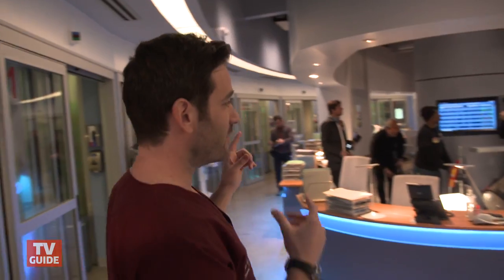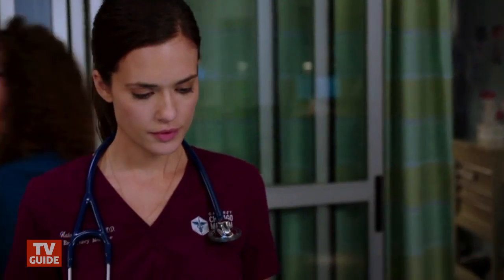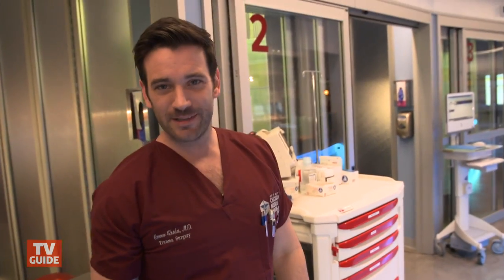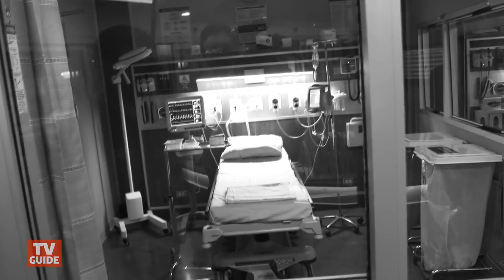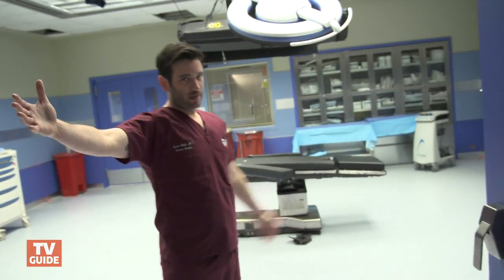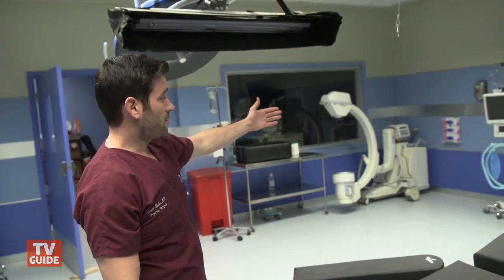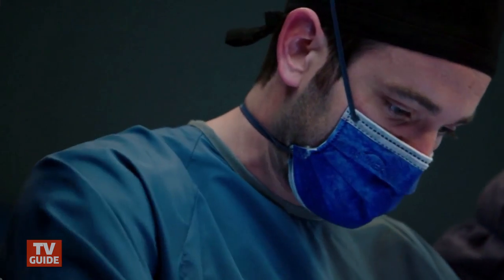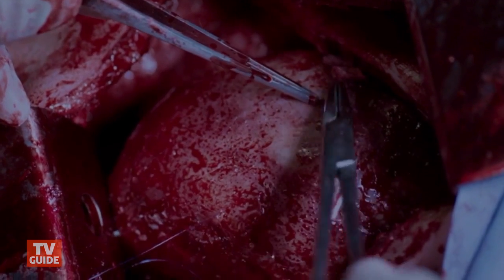Colin Donnell Takes Us on a Tour of Chicago Med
Go behind the scenes of the NBC drama with this hilarious set tour

TV Guide's official YouTube channel brings you behind-the-scenes access to your favorite shows and interviews with your favorite celebs! For more news, videos and photos